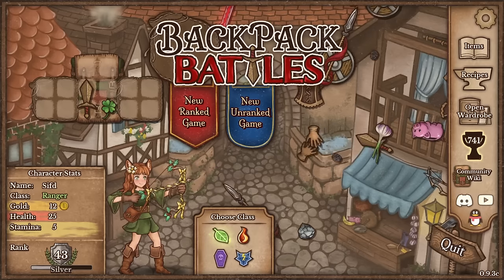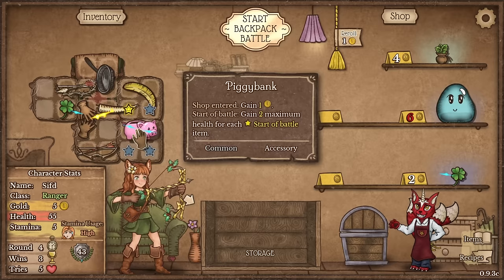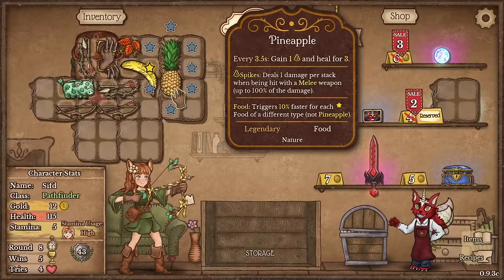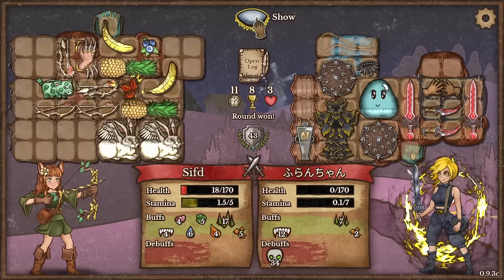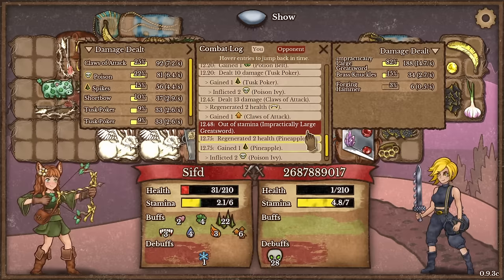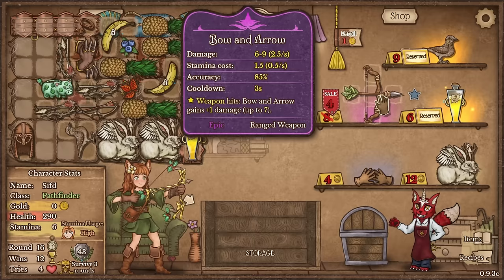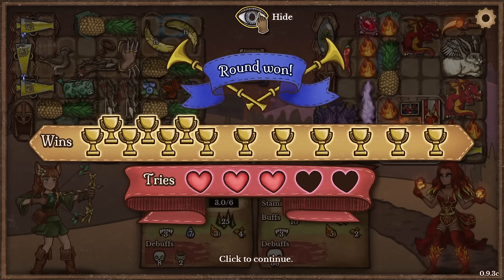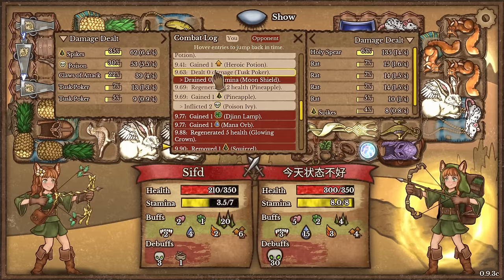Scaling Spikes Like Crazy! | Backpack Battles